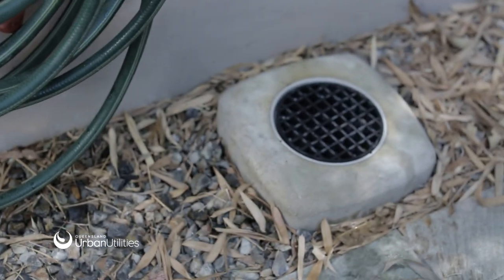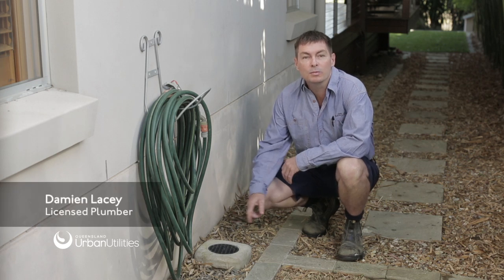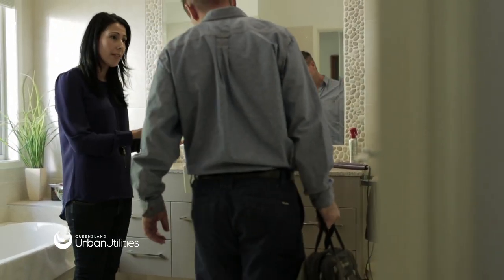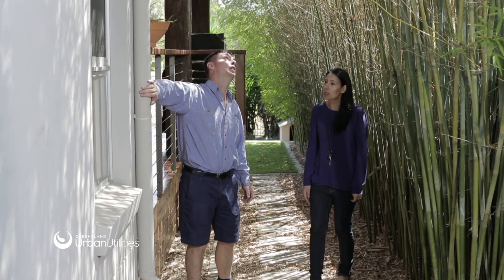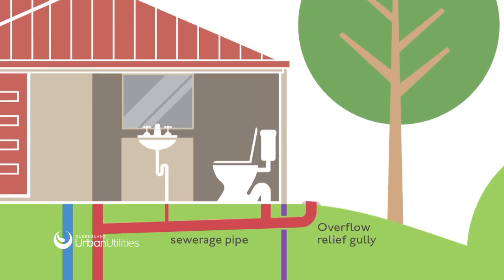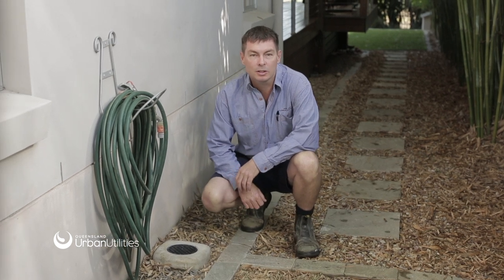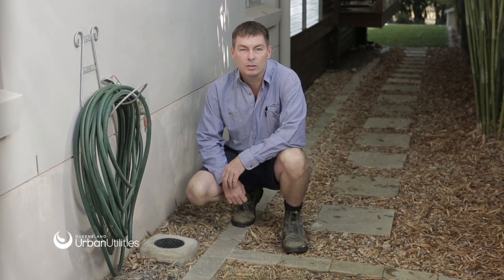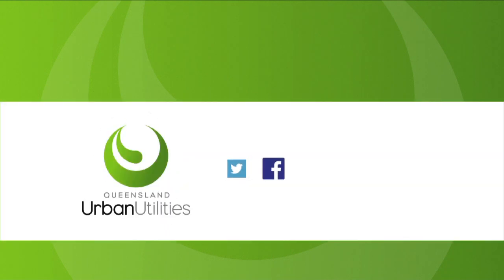Your overflow relief gully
An overflow relief gully is a grated outlet located in the ground outside your house. It is connected to the sewerage network and is designed to act as a release valve if there is a blockage in your plumbing.